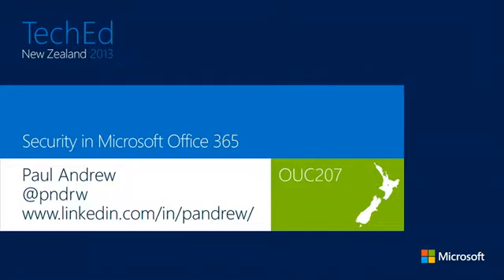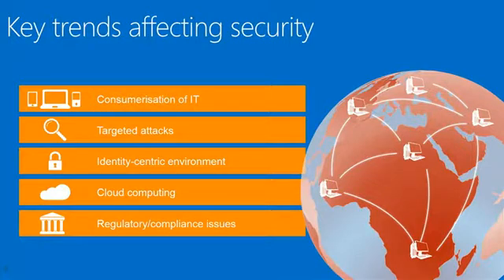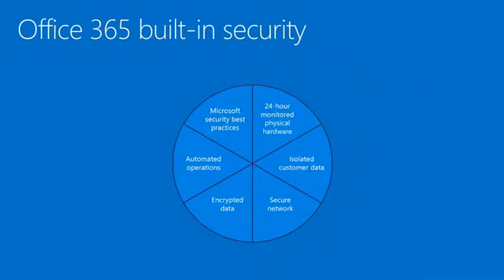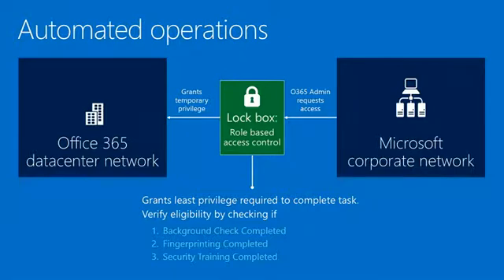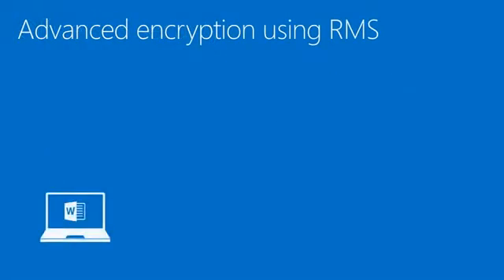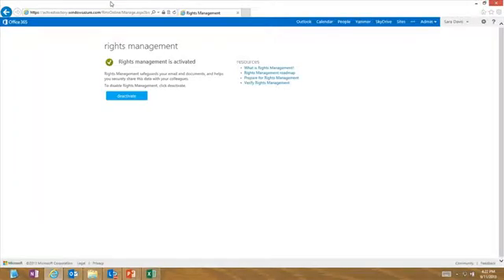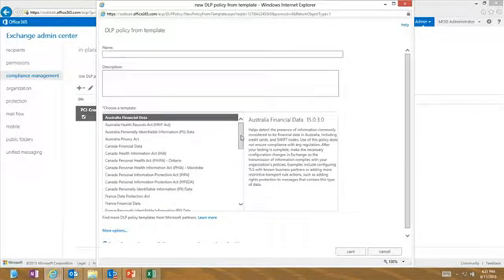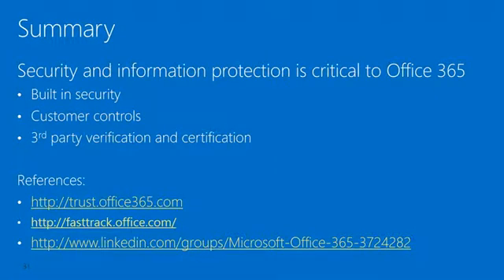TechEd New Zealand 2013 Security in Microsoft Office 365